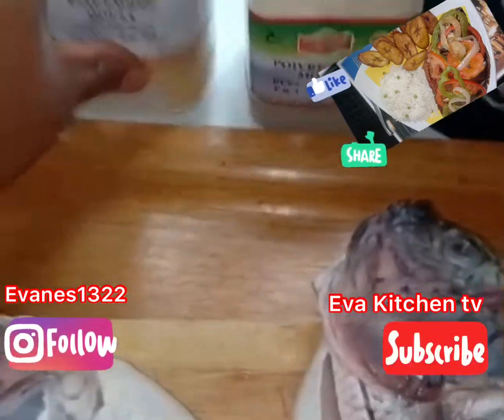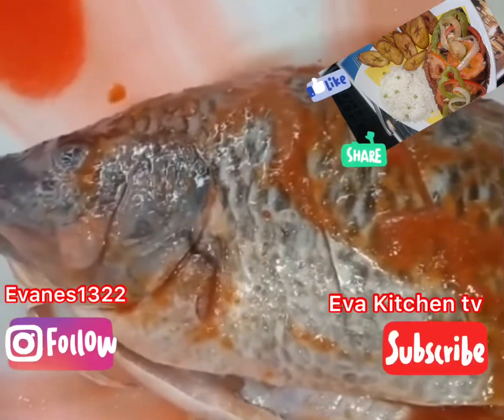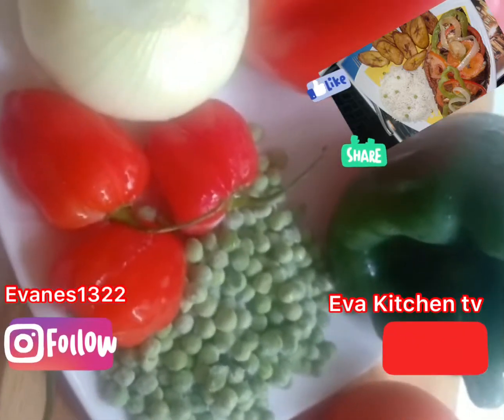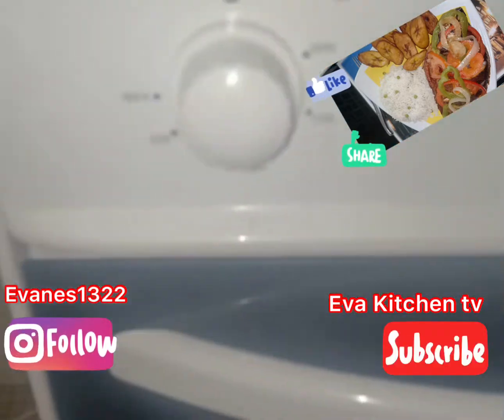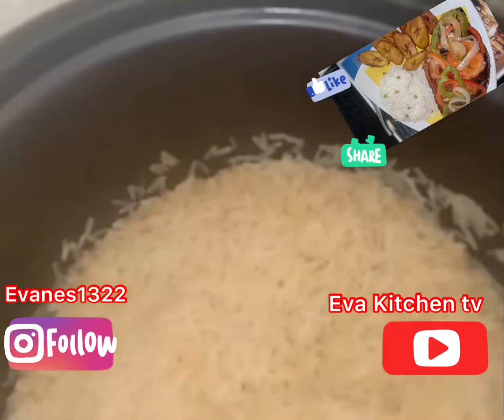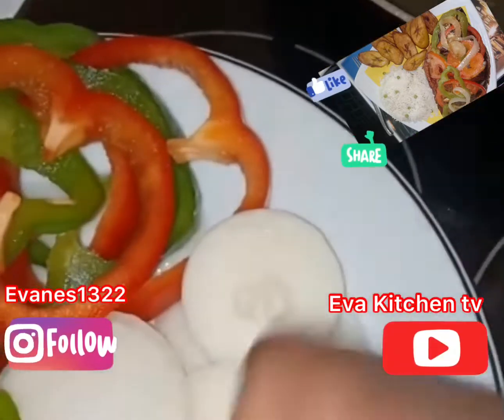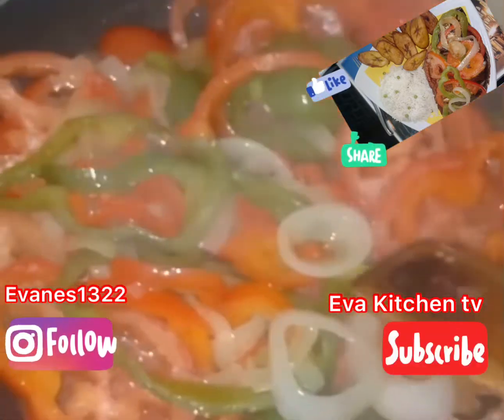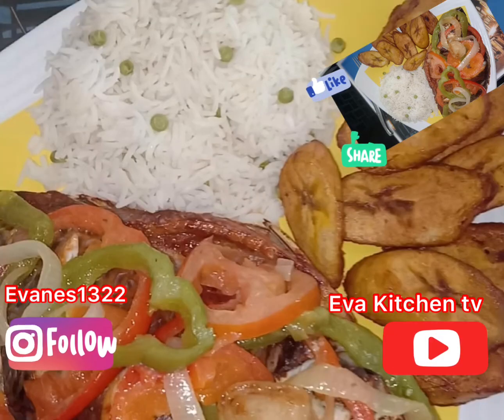How To make Tilapia Grilled Fish With Paprika Sauce